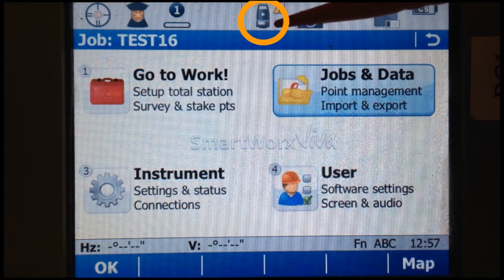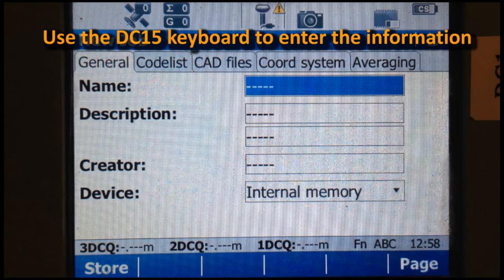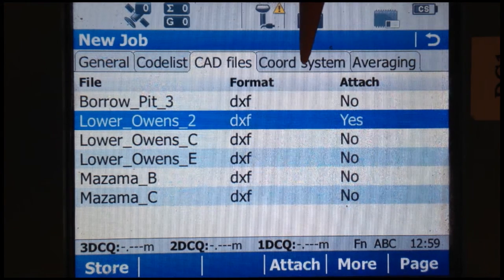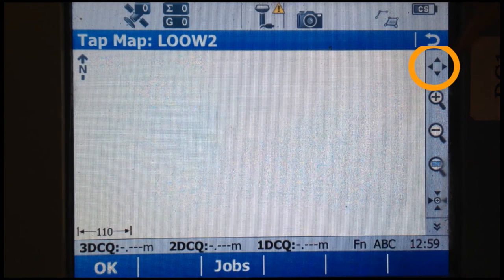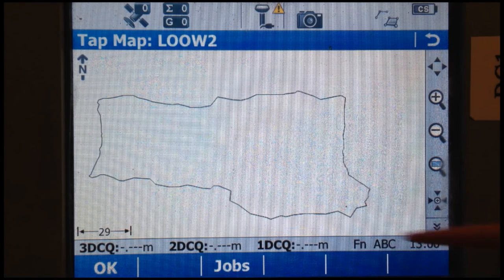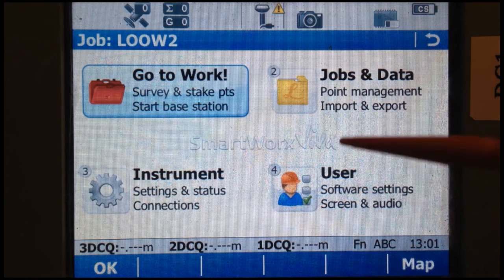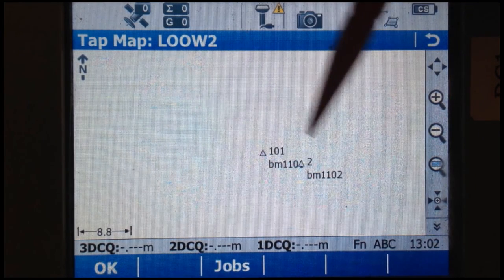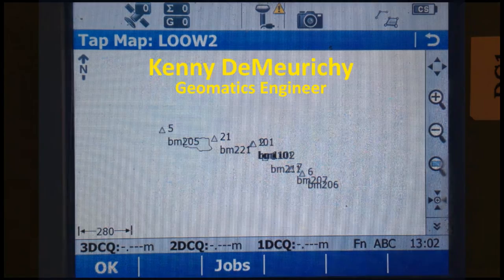1_Viva CreateJob SurveyExtent Control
This video will demonstrate how to create4 a job, attach a dxf to the job, and import a control text file with the Viva software for a rtk survey.